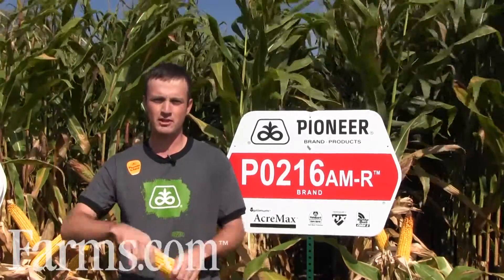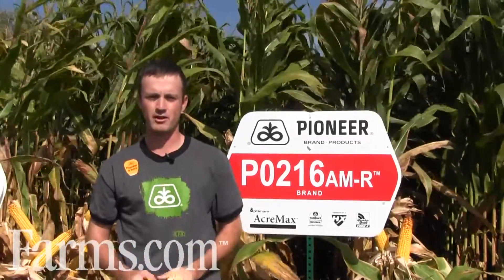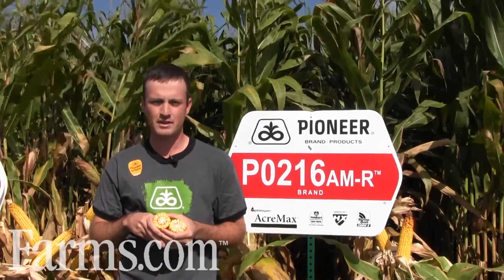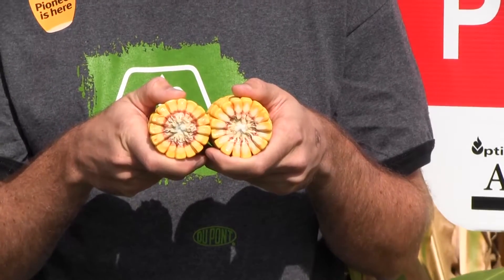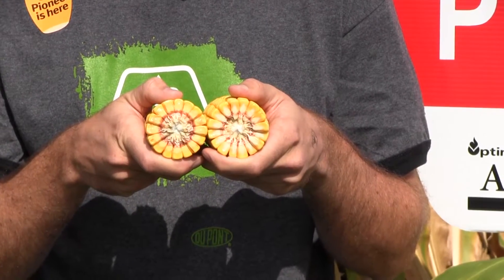Pioneer Hi-Bred P0216 AM-R Corn 3100 CHU 102 CRM AcreMax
Blair Freeman, agronomist from DuPont Pioneer Hi-Bred, talks on agronomic information on flagship corn variety PO26, 3100 CHU.  AcreMax  RoundUp Ready

To see how this corn hybrid performed in the seed test plots visit Farms.com Yield Data Centre at

Farms.com
FarmsTV